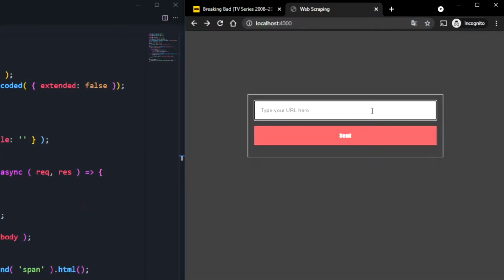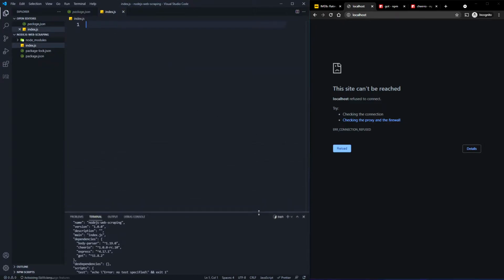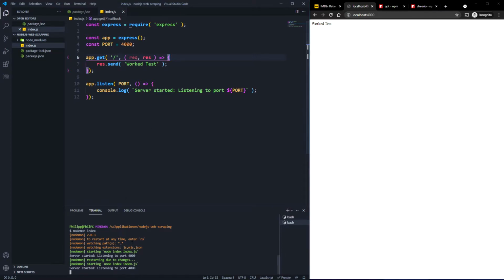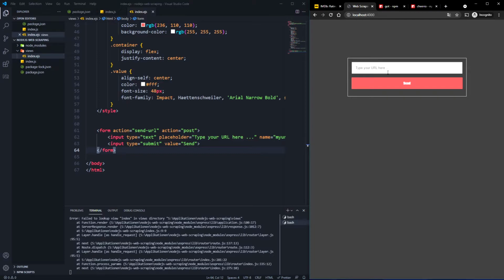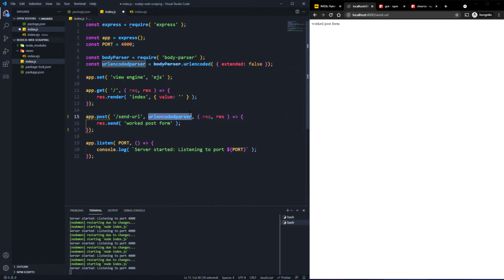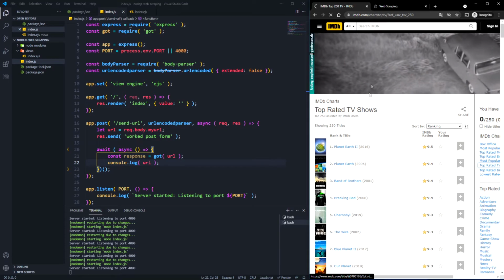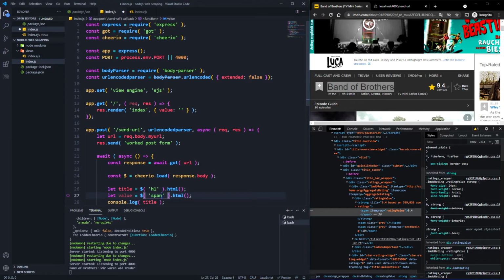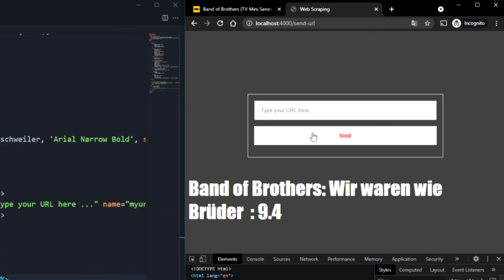Node.js WEB SCRAPING Tutorial | Node.js Web Scraper App Cheerio Express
Node.js web scraping app tutorial. Full web scraping tutorial app. Create your web scraping app with node.js, ejs view engine, cheerio and express for routing and sending data from the controller and the backend to the view. learn how to web sraping with node.js. In this example app, an IMDB web sraper wil be genrated and programmed